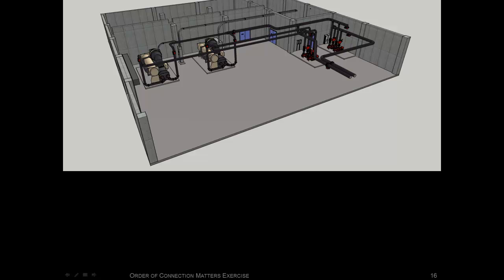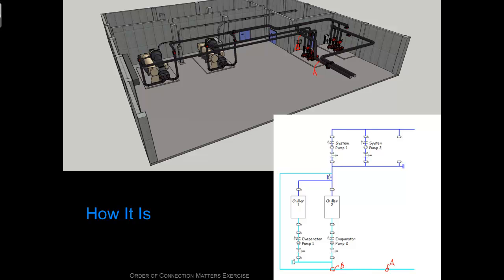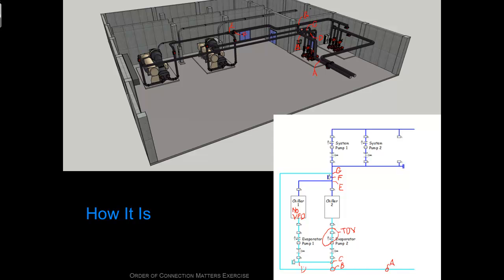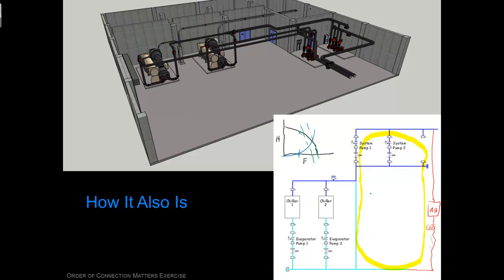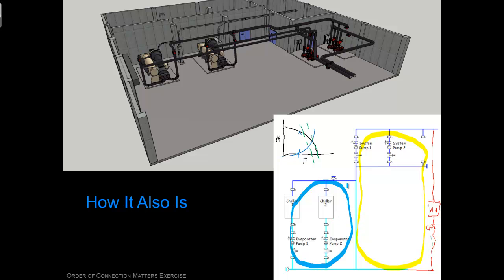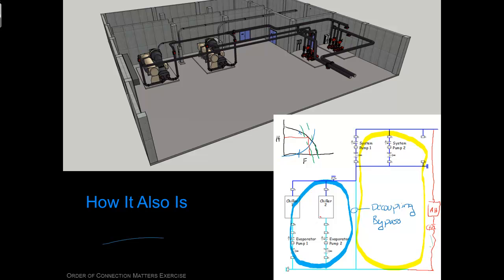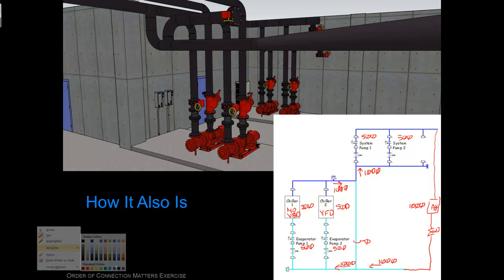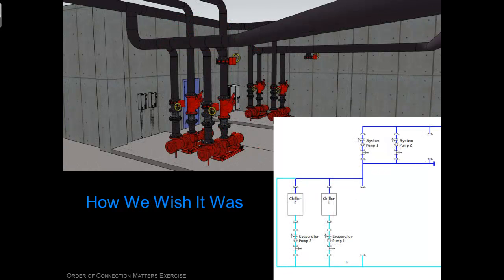System Diagram Exercise Part 2 Drawing the Diagram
This post provides the "Answer" for the system diagram exercise that I set up in my blog post titled System Diagrams: Practice Making a System Diagram.  It then uses the diagram to explain how variable flow primary secondary chilled water plants operate and how a minor difference in the piping configuration can make a major difference in how the plant functions.